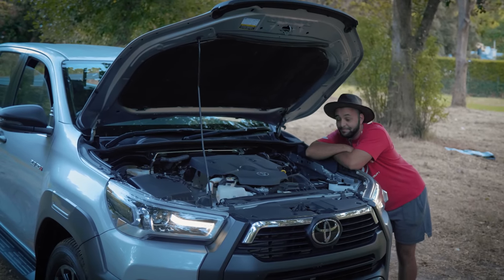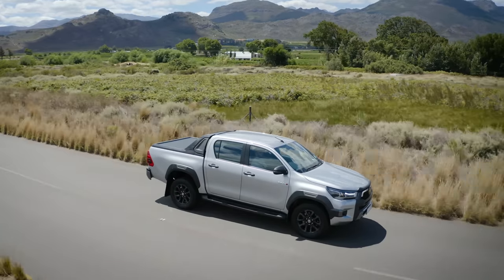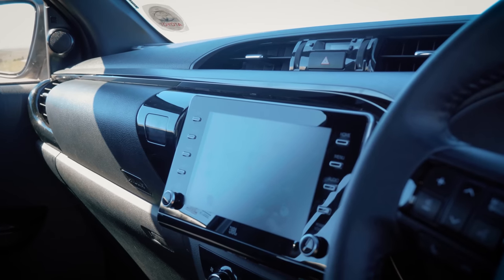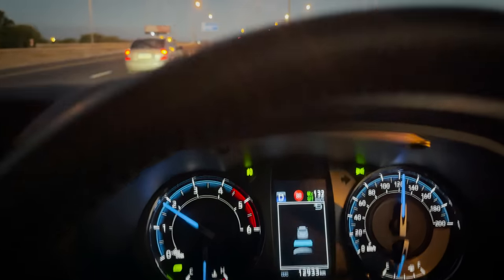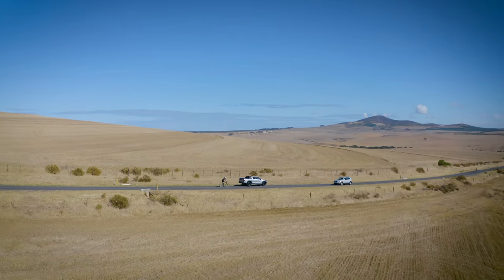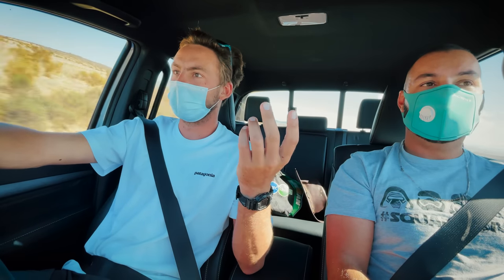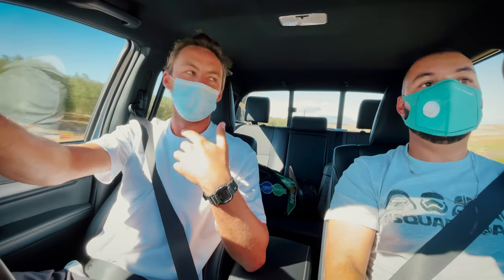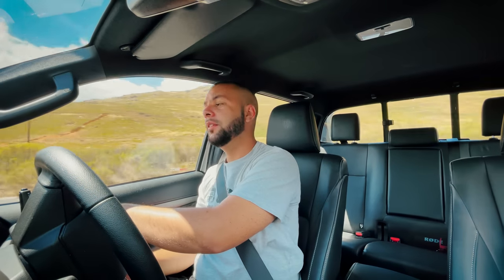Toyota Hilux Review! The best bakkie money can buy in S.A 🤯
Toyota Hilux totally took me by surprise, It shocked me not only by its fantastic engine but simply by how easy this thing is to drive around. Toyota really hit the mark with this Hilux. Its absolutely brilliant!

Liberebil Social

Into Drag Racing? Check out some MSA Videos